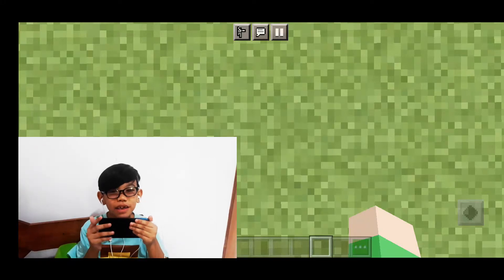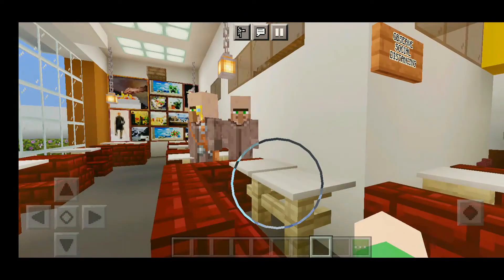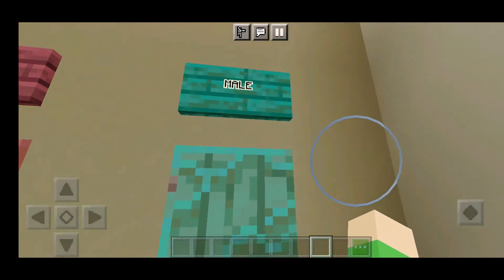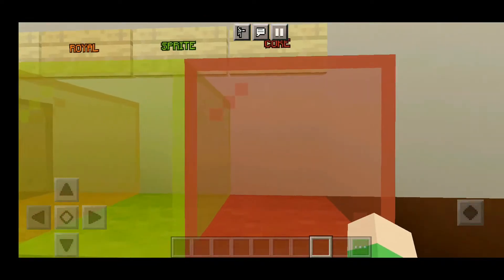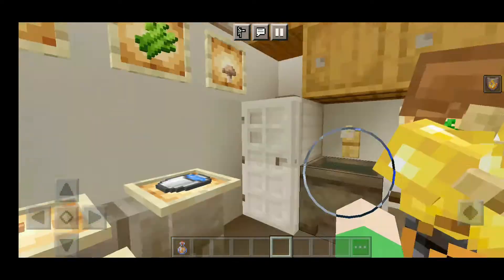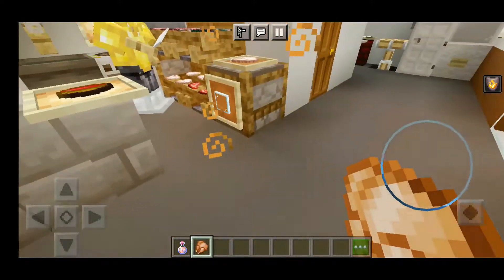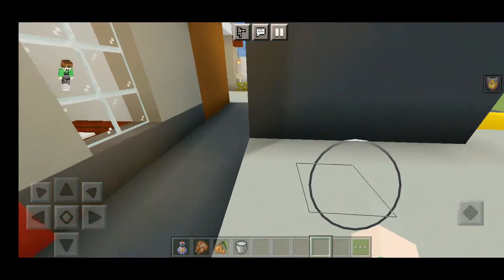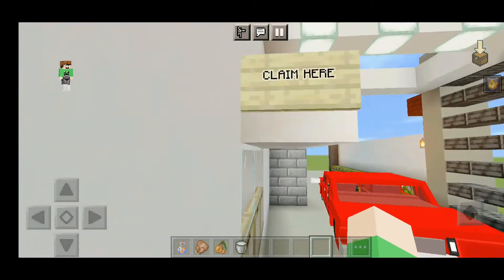MY MCDONALD'S MINECRAFT VERSION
A tour of my Mcdonald's Real Tacloban Minecraft version..because i miss going to mcdo thats why i tried to build it in minecraft...i hope you enjoy it!

credits:
Mcdonald's Real Tacloban picture